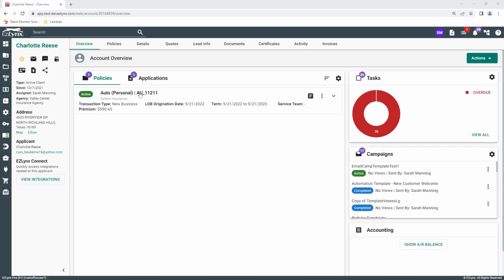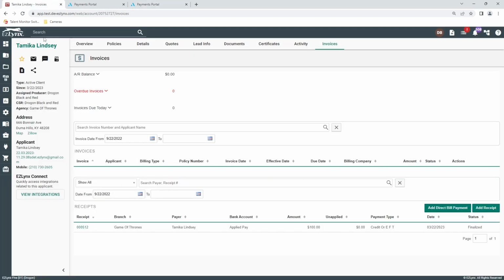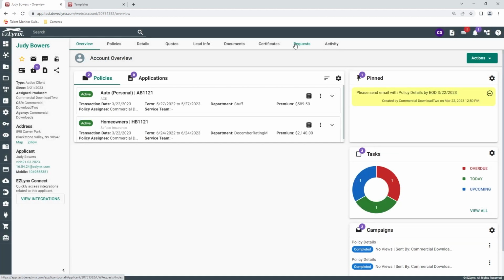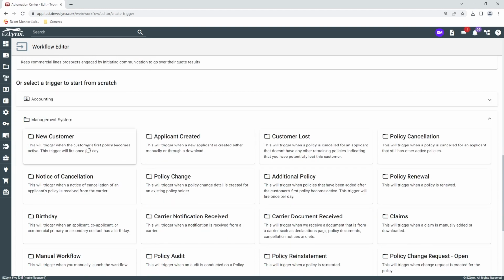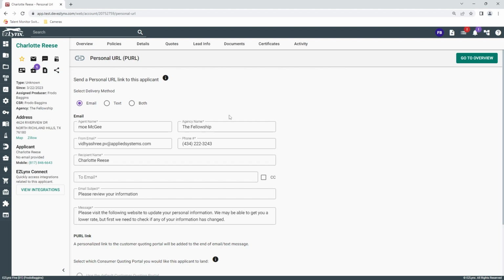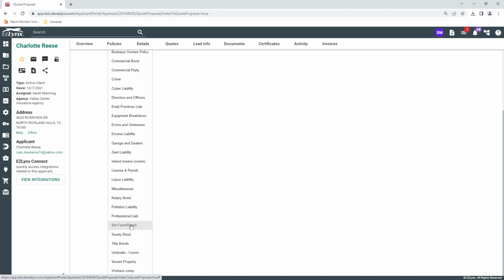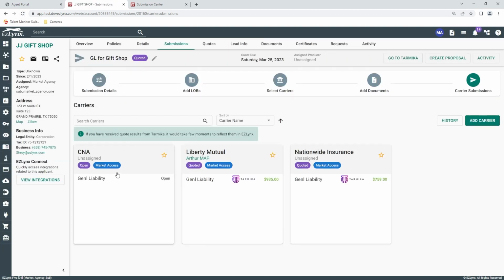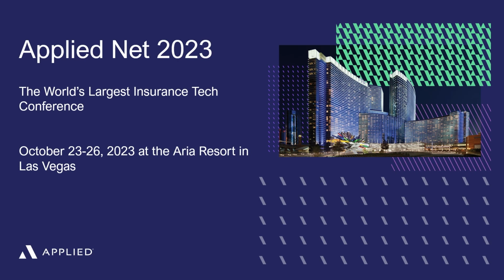EZLynx Live! March 2023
Join Ryan Beukema to learn more about the Q1 release and see demos of the exciting new features and enhancements inside EZLynx including direct bill payments in EZLynx Client Center, PURLs by text, including policy details in email templates, and so much more!